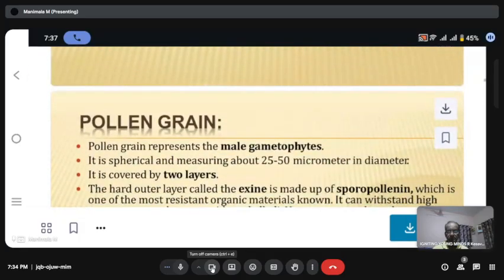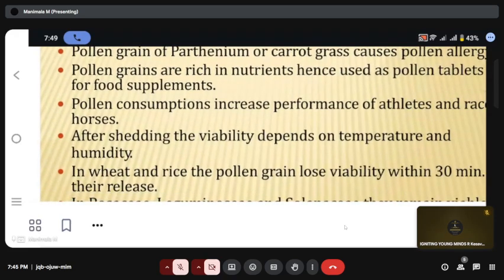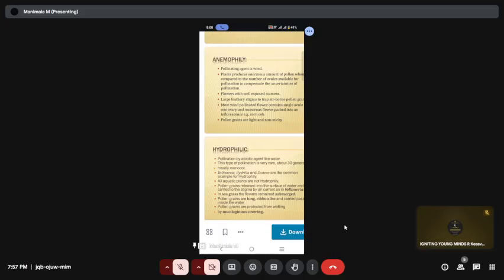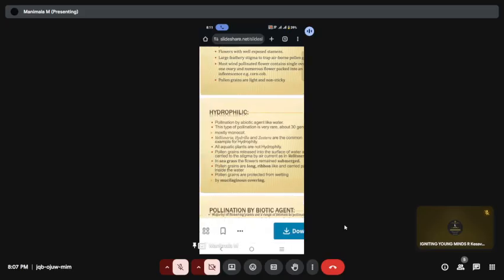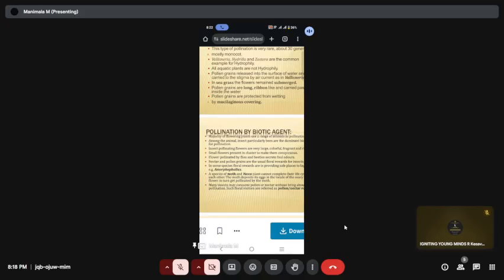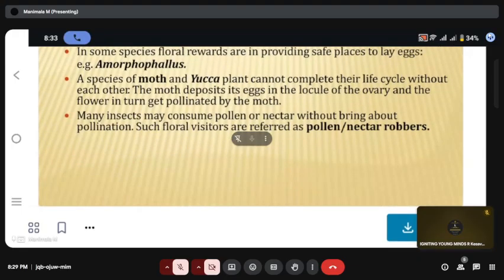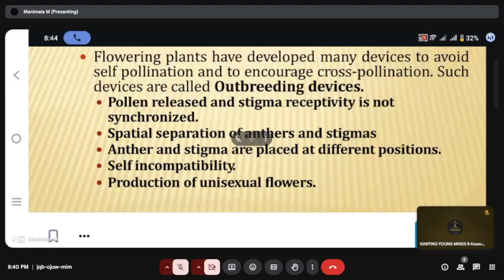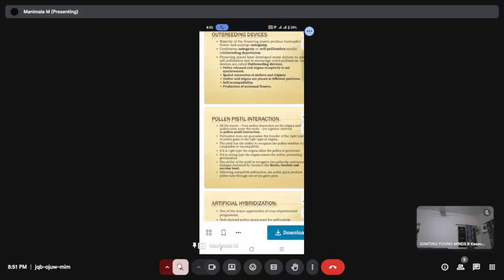2026 NEET BIOLOGY CLASS DT JULY 9, 2025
2026 NEET BIOLOGY CLASS DT JULY 9, 2025